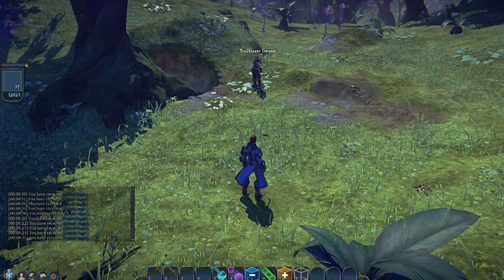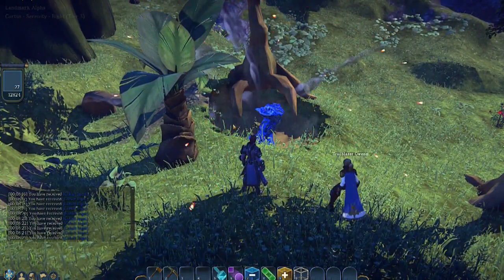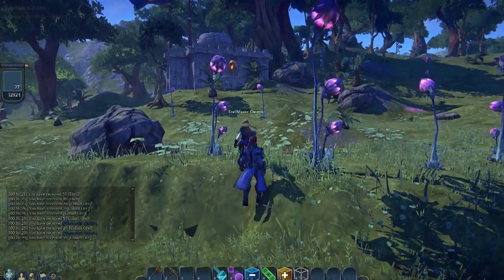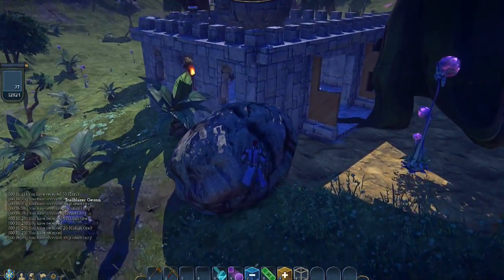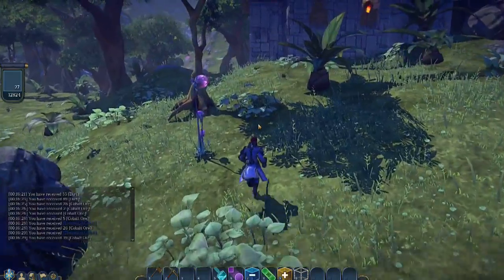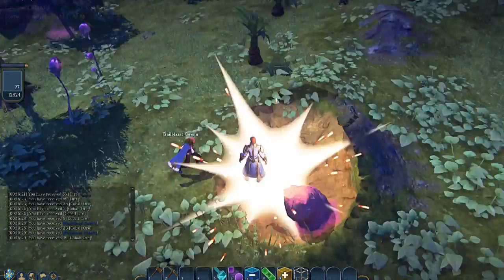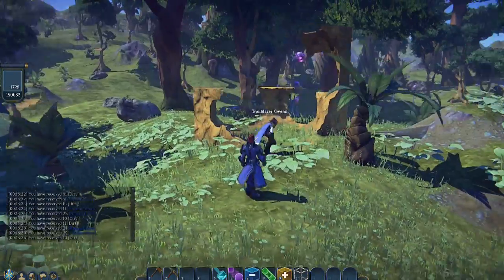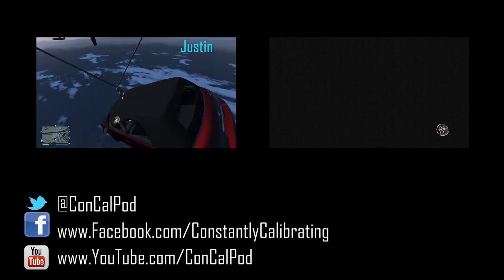Quick Hits: Everquest Next Landmark - Dynamite Special!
Have you been exploring the world of Everquest Next Landmark the last couple of weeks? Have you noticed that later in the game's crafting progression you can make dynamite, but wondered why you should as the cost of coal is potentially so high?

Well, fear not, for Brad and Josh put together a series of dynamite tests to showcase just what it's capable of doing.

Spoiler: Boom...boom, boom...boom, boom, boom. BOOM!